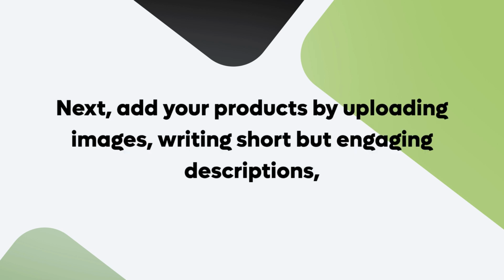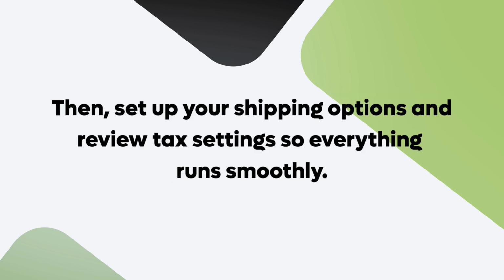How To Make A Shopify Store In 30 Minutes?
Start your online store today with ease — Click on the to explore Shopify’s powerful tools.

In this video, we explore how to make a Shopify store in 30 minutes and explain the quick steps to launch a fully functional online shop. You’ll learn how to set up your theme, add products, customize essential pages, and configure checkout settings efficiently. By the end, you’ll know exactly how to build a clean, ready-to-sell Shopify store in just half an hour.